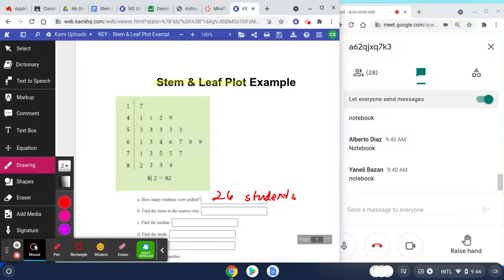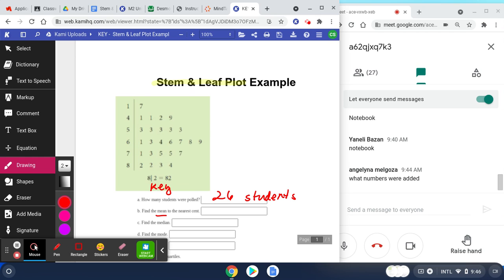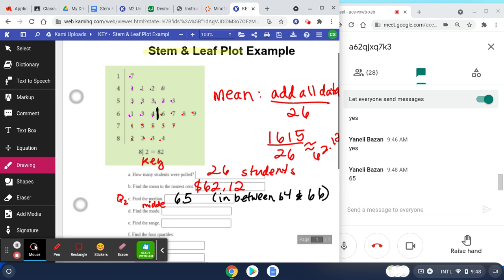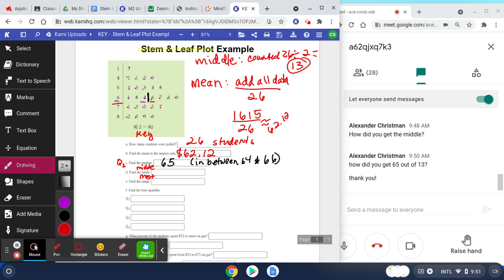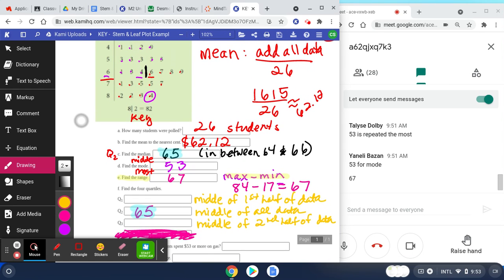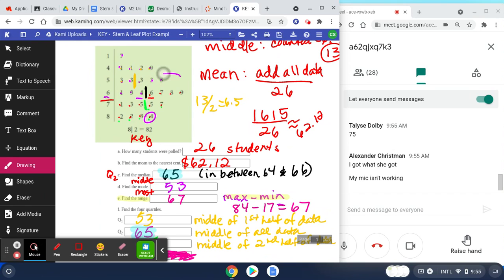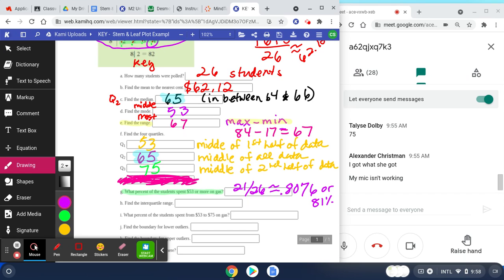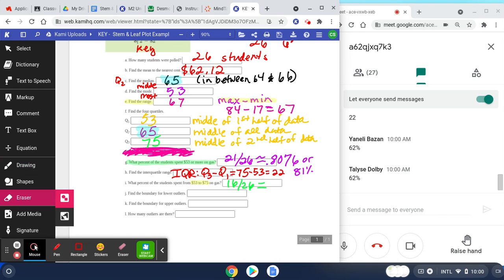FA Stem & Leaf Plot Example